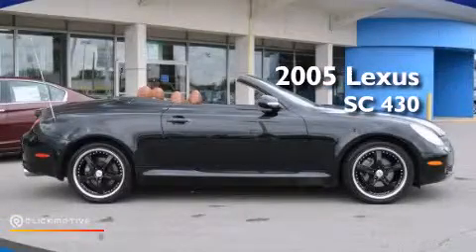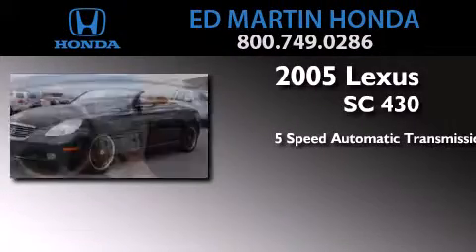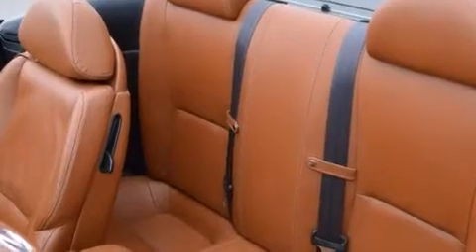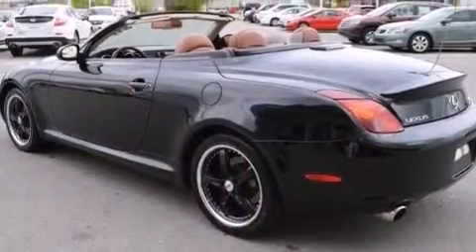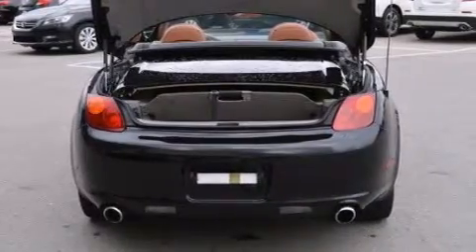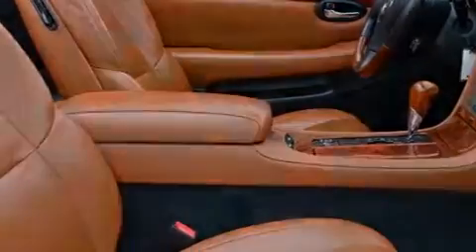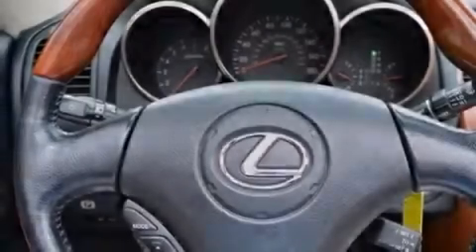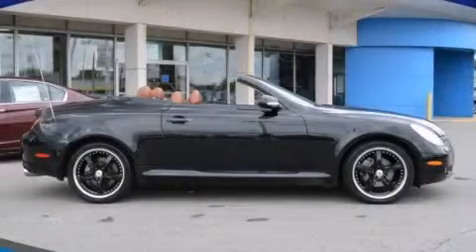2005 Lexus SC 430 Indianapolis IN 46219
We've been honored to serve the Indianapolis IN area , we promise that your experience at our dealership will exceed your expectations ! Year : 2005 Make : Lexus Model : SC 430 Engine : Gas V8 4.3L/262 Trans . : Automatic Exterior : Black Onyx Miles : 107,951 Interior : Saddle Stock : 2X9782A Ed Martin Honda 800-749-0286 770 North Shadeland Avenue Indianapolis , IN 46219